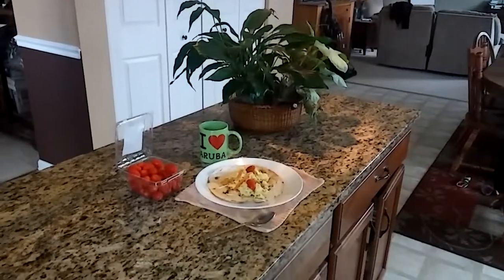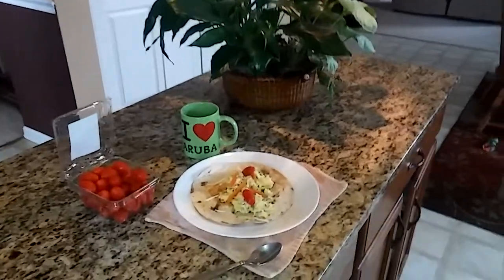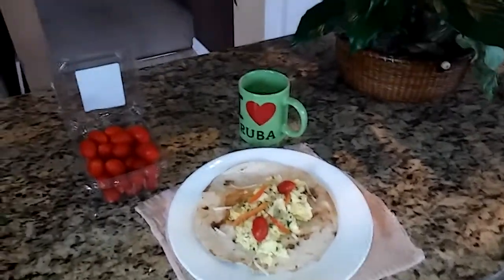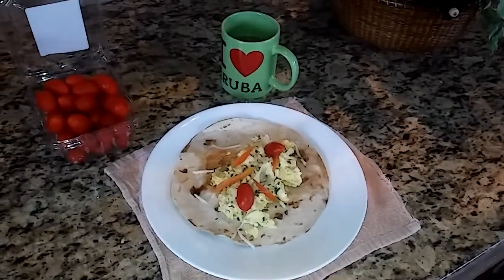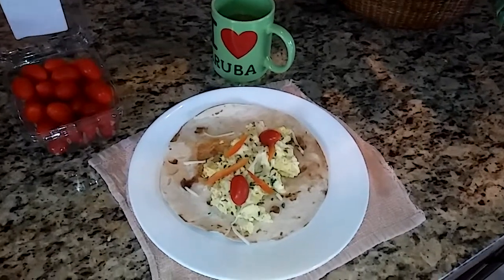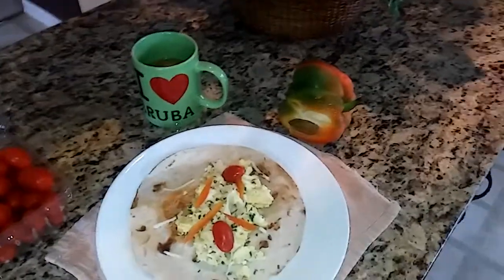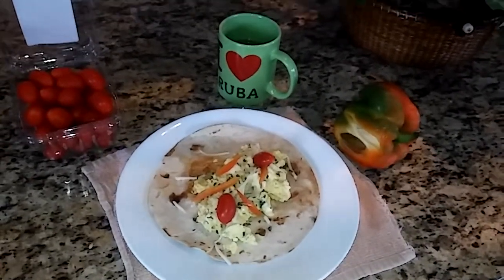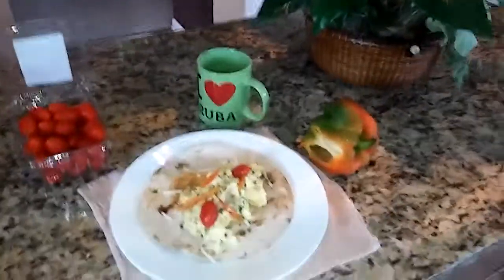ENJOY A HAPPY MEAL/ NICK's CUCCINA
FOOD ! Not Only must it TASTE GOOD,  IT ALSO MUST LOOK GOOD AS WELL!!